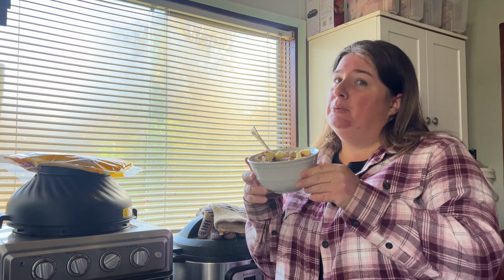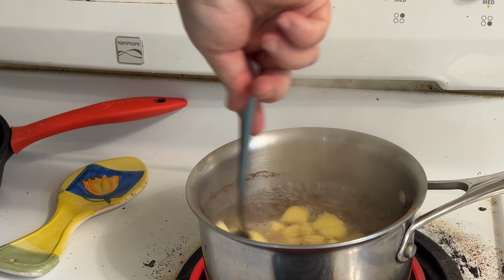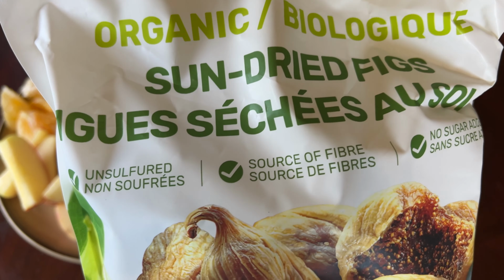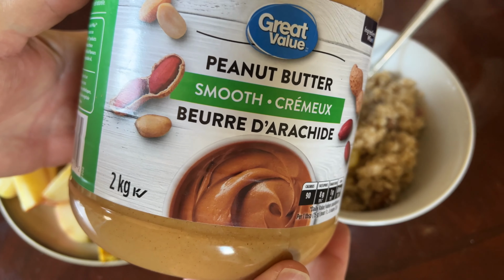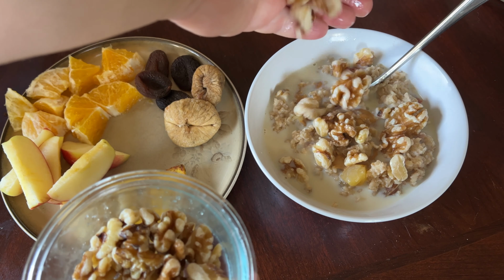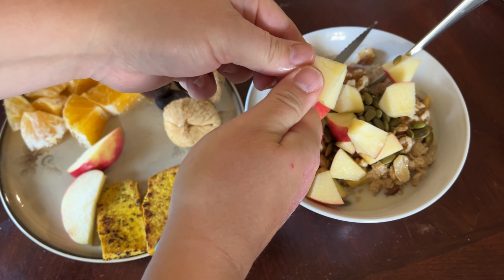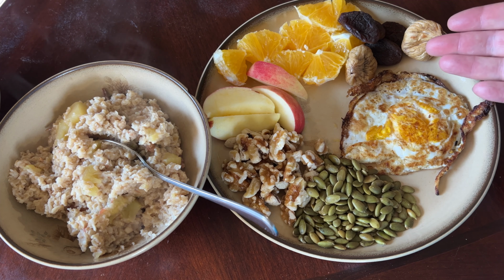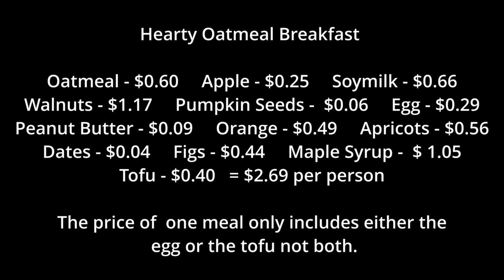Meals On A Budget | Oatmeal For An Easy And Nutritious Breakfast!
Today we are joining Angie from @MiAnUAcres in her collaboration to help inspire meals on a budget. Her collaboration mealsonabudget is for the month of August, hosting three meals, breakfast, lunch and dinner with other youtubers. The idea behind it is to help create affordable meal ideas for the family. She is aiming to feed a family on a whole budget of $5.00 per meal per family. I thought, why not give it a try. To be honest, it was a lot harder than I expected. Our breakfast meal today came to a total of $2.69 a person, a tad over the $5.00 mark but when comparing it to restaurants, who can eat for $2.69? That being said for 2 of us who ate today it was $5.38, if my husband was with us for the breakfast it would have came to $8.07. With todays costs of living and food prices I think we can all appreciate learning more ways to cut the costs around the house. There are many other meal ideas in this collaboration and I will link all the channels taking part so you can check them out too for more ideas on feeding yourself or your family on a tight budget.

►The all-in-one monetization platform for creators!
Fourthwall makes it easy to create homepages, shops, and memberships your community will love

Ploughman's Backyard
Denbigh, Ontario
K0H1L0
Canada

►For YouTube Creators:
Are you a creator and looking for some great music to go along with your great content? Try Uppbeat, its FREE!

►TubeBuddy is a browser extension that lets you get more views and increase subscribers by providing you with tools that help you optimize your content in the fastest time possible!